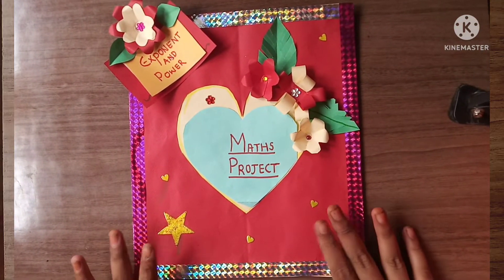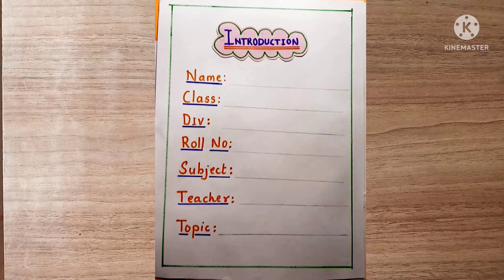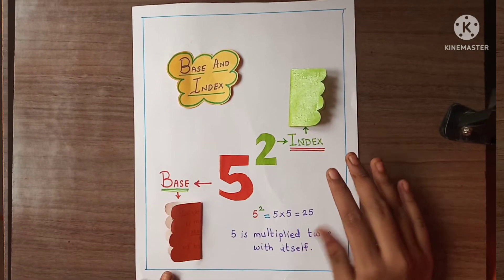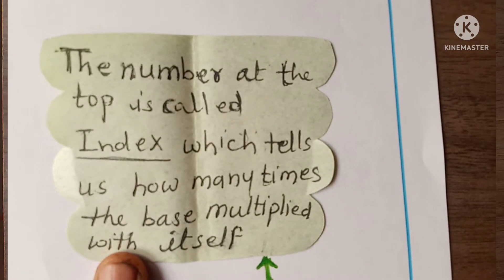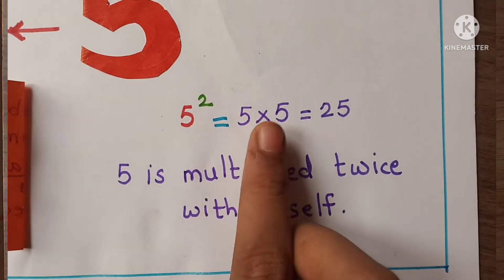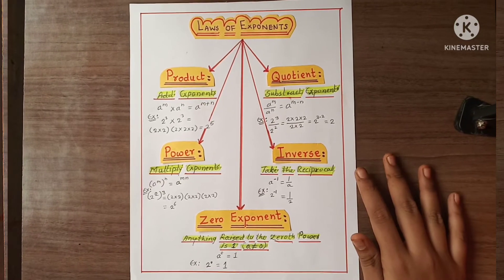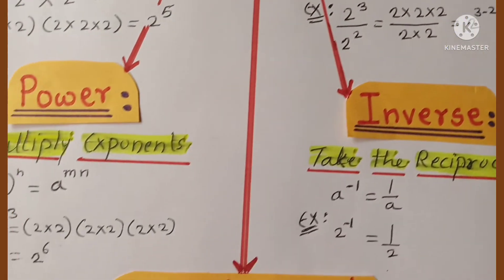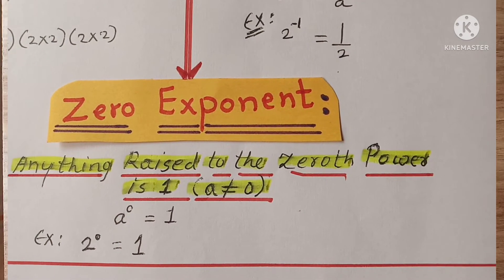Maths Project For Class 8 -Exponents and Powers Chapter No. 12 - NCERT-Laws of Exponent-Base & Index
Maths Project For Class 7 -Exponents and Powers Chapter No. 12 - NCERT

𝙃𝙞𝙣𝙙𝙞 𝙋𝙧𝙤𝙟𝙚𝙘𝙩👇:
Mathematics Project -Exponents and Powers -Chapter No. 12 NCERT(CBSE)